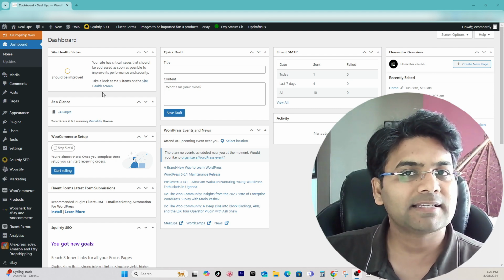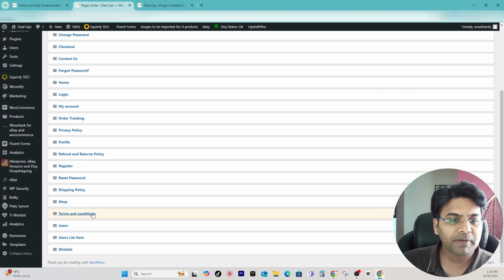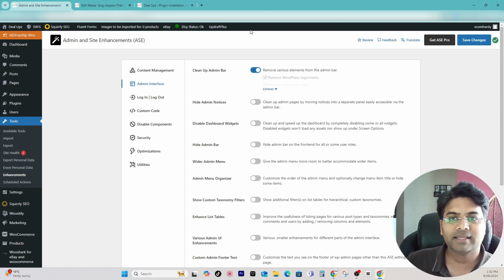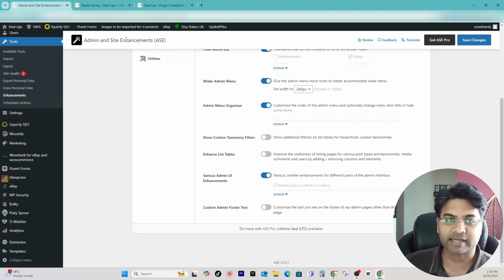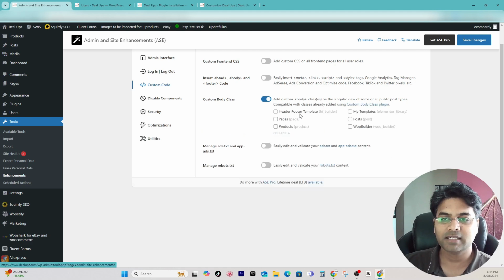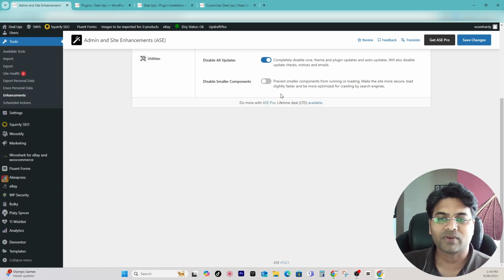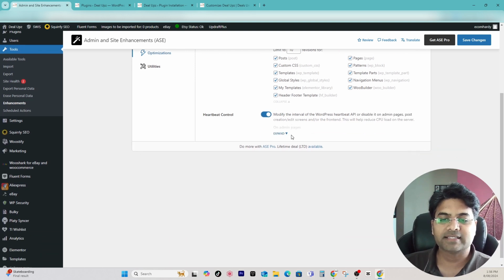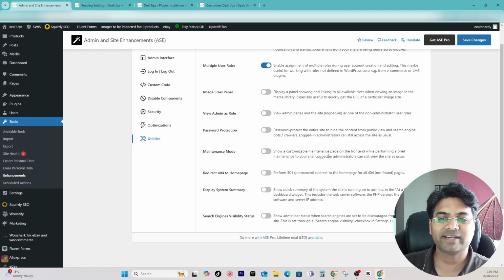Full Review- The jack of all trade plugin for wordpress replaces 15 plugins supports WooCommerce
For more details, Checkout the plugin page;

Checkout my website for free tools to boost speed, SEO and sales of your ecommerce website;

Welcome to our comprehensive review and tutorial on the Admin and Site Enhancements (ASE) plugin by wpase.com! 🚀
In this video, we'll dive deep into the features and functionalities of the ASE plugin, designed to supercharge your WordPress admin experience and optimize your site management. Whether you're a WordPress newbie or a seasoned pro, this plugin offers a range of tools that can significantly streamline your workflow and improve your site's performance.
🔍 What You'll Learn:
• Overview of ASE Plugin: A detailed look at what the ASE plugin is and how it can benefit your WordPress site.
• Key Features: Explore the powerful features of ASE, including admin customization, performance enhancements, and site management tools.
• Installation & Setup: Step-by-step guide on how to install and configure the ASE plugin on your WordPress site.
• Hands-On Demonstration: Watch as we walk you through using ASE's features in real-time, showing you how to make the most out of this versatile plugin.
• Tips & Tricks: Pro tips to help you leverage ASE for maximum efficiency and site performance.
💡 Why Use ASE? The ASE plugin is packed with features that cater to both site administrators and developers, making it a must-have for anyone looking to enhance their WordPress site. From improving admin UI/UX to boosting site speed and security, ASE has it all.